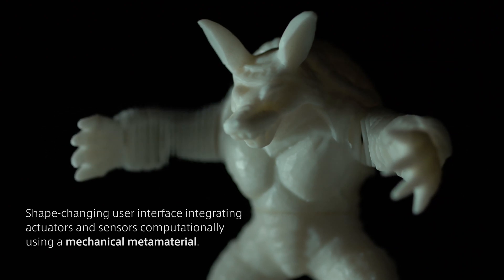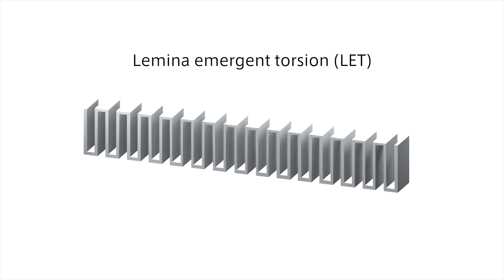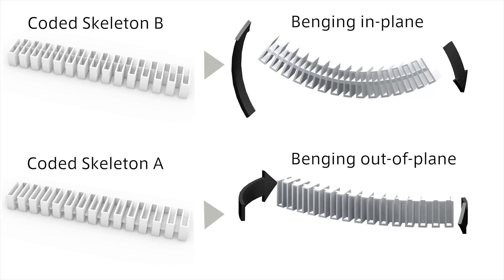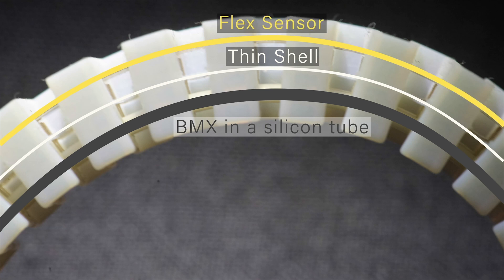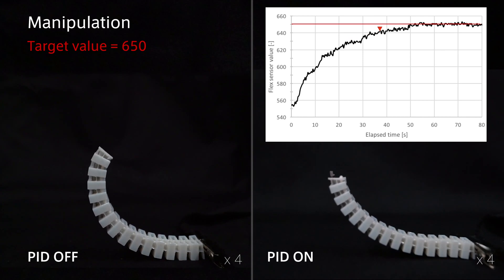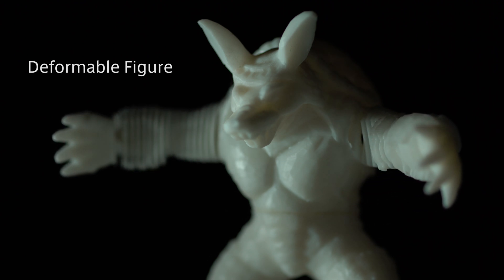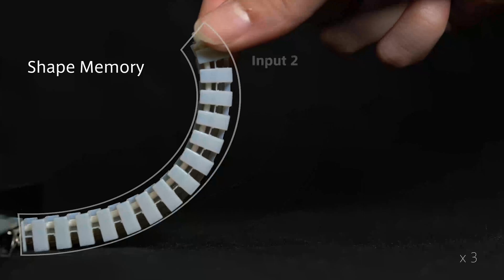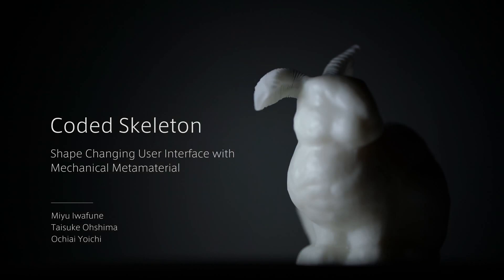Coded Skeleton - SIGGRAPH Asia 2018 Technical Briefs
Coded Skeleton: Shape Changing User Interface with Mechanical Metamaterial
機械的メタマテリアルを用いた形状変化ユーザインタフェース

SIGGRAPH Asia 2018 Technical Briefs

Authors:
Miyu Iwafune, Taisuke Ohshima, Yoichi Ochiai
岩船美友，大嶋泰介，落合陽一

Nature Architects, Inc.
筑波大学，デジタルネイチャー推進戦略研究基盤，
ピクシーダストテクノロジーズ株式会社，
ネイチャーアーキテクツ株式会社

We propose a design method for fabricating a novel shape-changing user interface, called “Coded Skeleton”, by computationally integrating actuators and sensors using a mechanical metamaterial. This design method realizes the deformation of various curves using simple expansion and contraction actuators, leveraging the fact that the Coded Skeleton is flexible in one deformation mode but stiff in other. We describe the design method and structural analysis of the mechanical metamaterial that can uniquely define deformation along with outlining the creation and control method of the Coded Skeleton using this structure. Finally, we propose three applications of the Coded Skeleton.

機械的メタマテリアルを用いてアクチュエータとセンサを計算により統合することにより、「Coded Skeleton」と呼ばれる新しい形状変更ユーザインタフェースを製作するための設計方法を提案します。 この設計法は、単純化された伸縮アクチュエータを使用してさまざまな曲線の変形を実現します。これは、Coded Skeletonが一方の変形モードでは柔軟であるが他方では硬いという事実を利用しています。我々は、設計方法と一意にこの構成を使用して符号化骨格の作成および制御方法を概説するとともに、変形を定義することができる機械的なメタマテリアルの構造解析を記載します。最後に、Coded Skeletonの3つのアプリケーションを提案します。